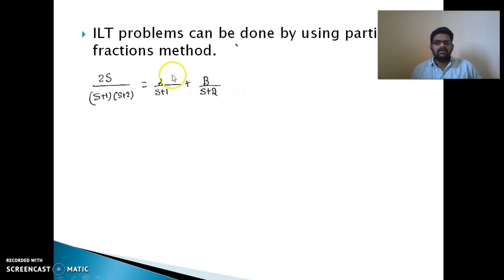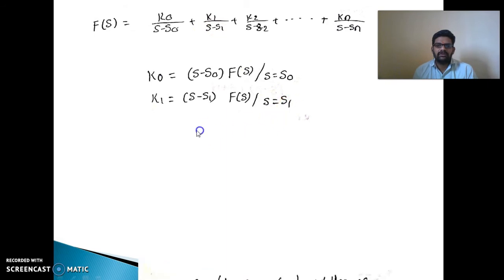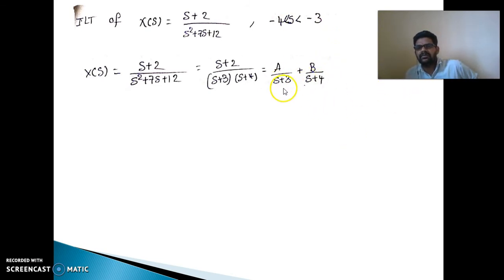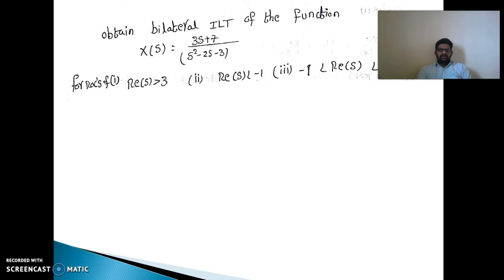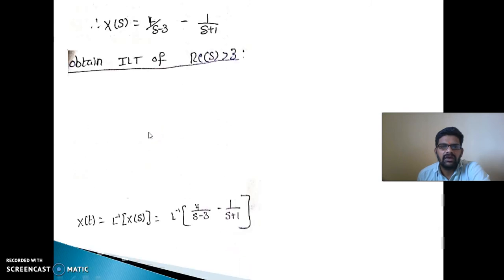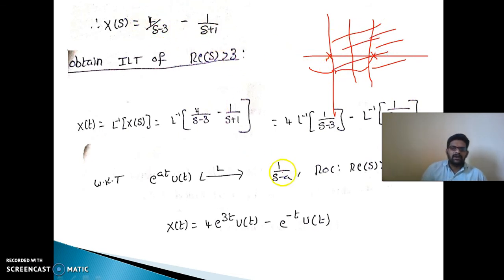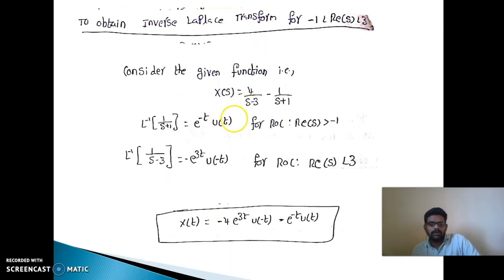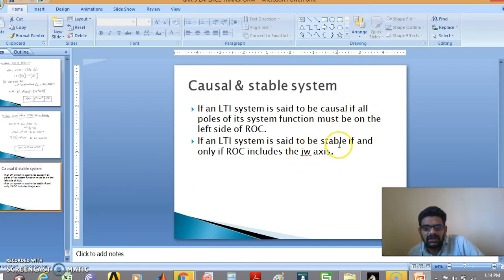SS UNIT 5:LT and ZT part 4